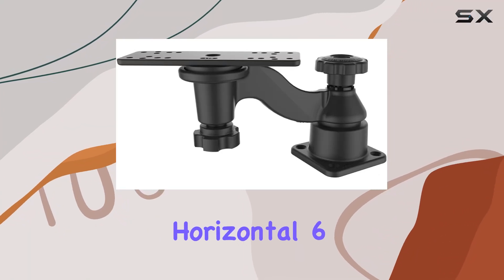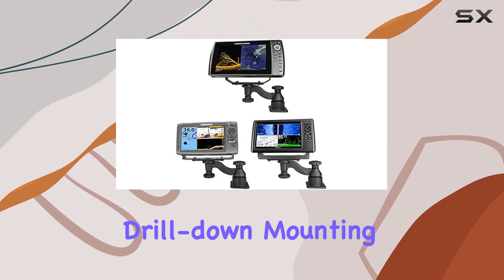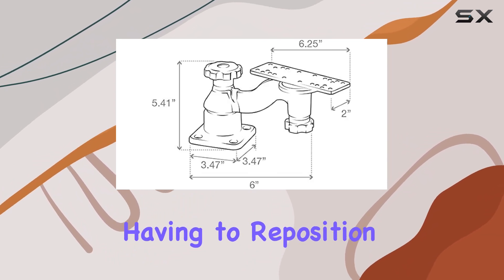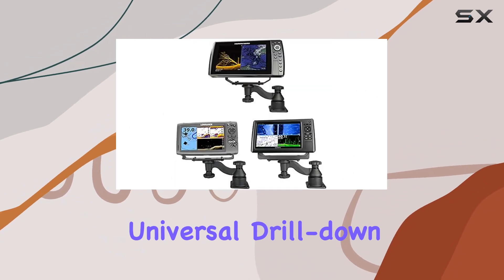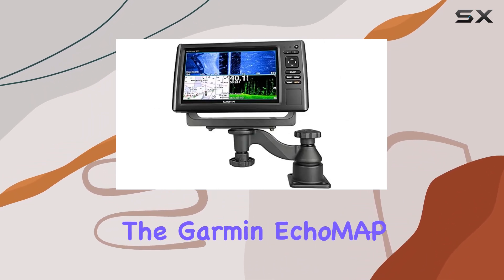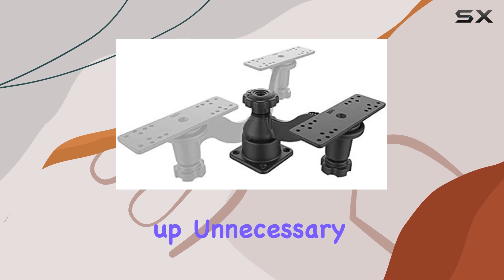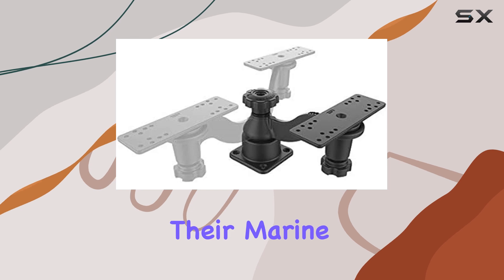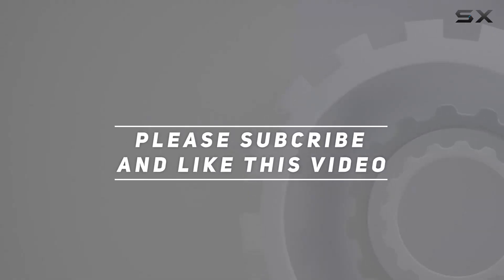RAM Mounts Horizontal 6" Swing Arm Mount: The Best Fishfinder Solution for Your Boat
0:00 Intro
0:06 Review

Things that we mentioned in this video:
RAM Mounts Horizontal 6" : B001GLLF3I